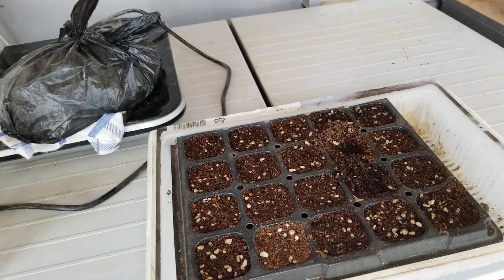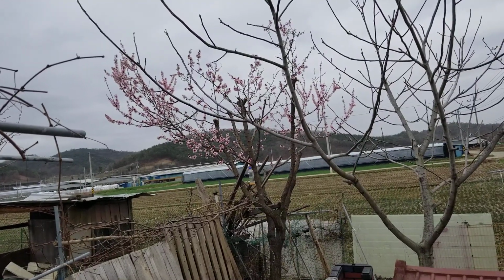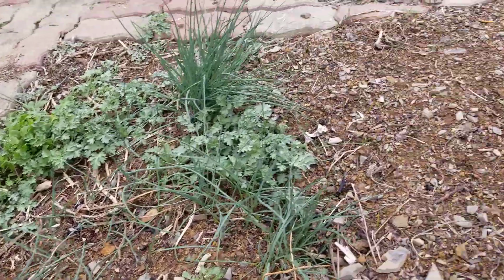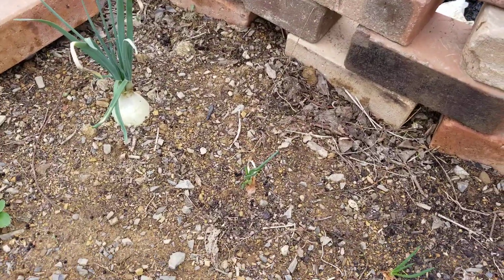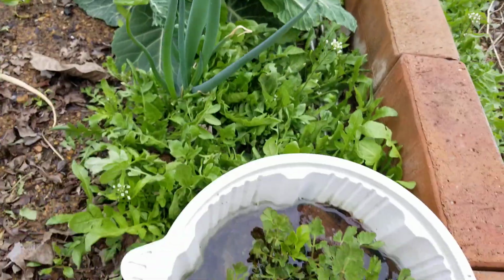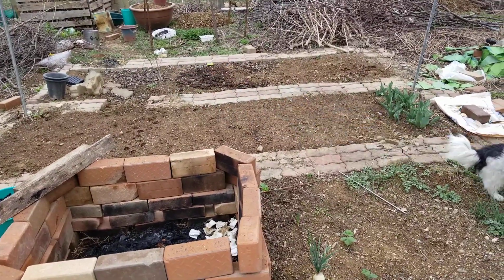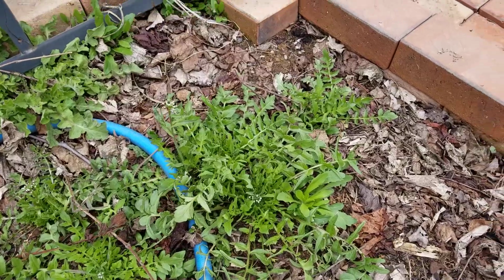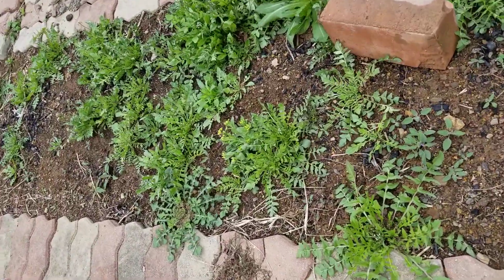3/25/23 Start of the gardening season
what's growing in my garden